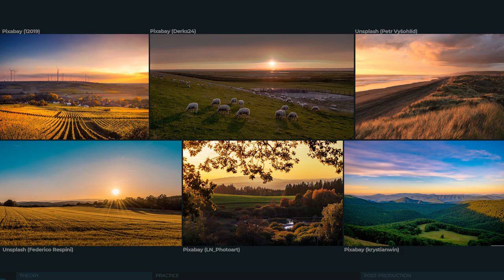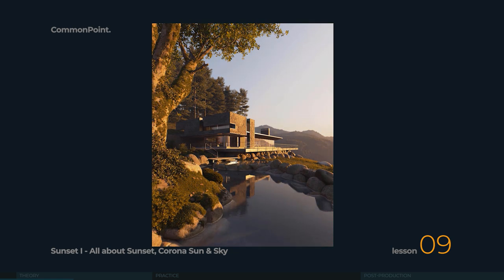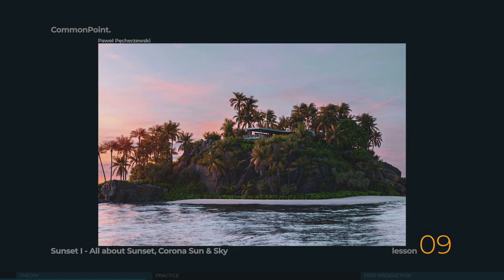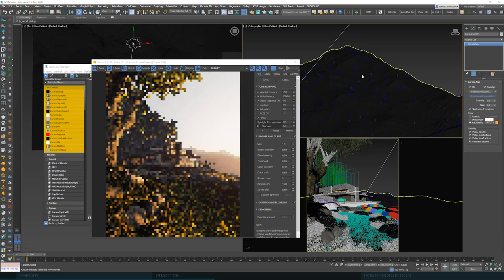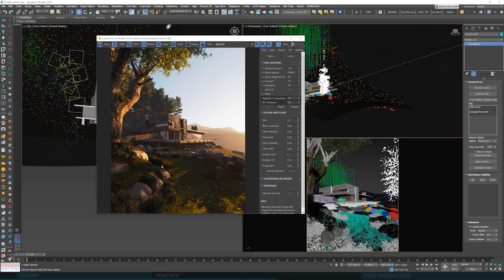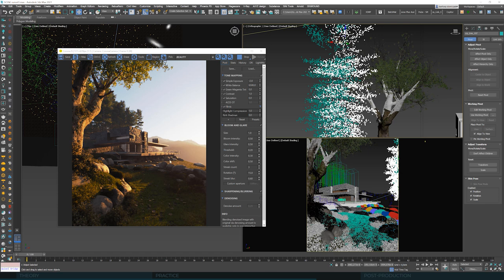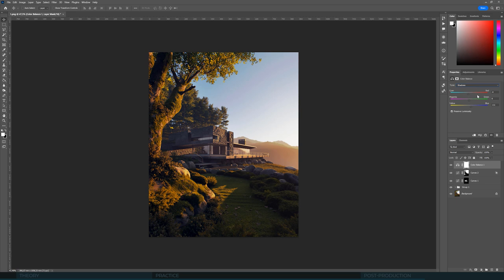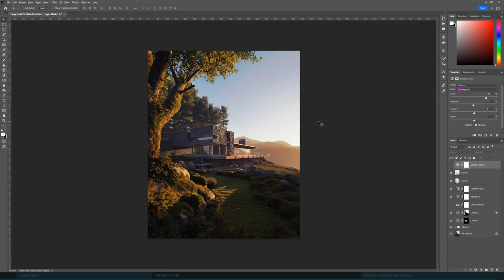Lesson 09 - Sunset I - All about Sunset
GET FULL COMMONPOINT MASTERCLASS NOW! 🔥 FOR €399 ONLY! 🔥
Grab all 21 + 8 bonus lessons with instant unlimited access + full 3d scene included!
WAIT NO MORE AND START LEARNING TODAY!

A different lighting scenario, finally! You might think sunset is easy, but there are many traps you can fall into. Even though we can quickly bring emotions and have a vivid color palette, we might forget what the image is all about. Let’s talk about challenges and opportunities with sunset and dusk images.

Chapters:
00:00:00 - Intro
00:01:42 - Theory
00:15:44 - Practice
00:37:14 - Post-Production

sevenhundred